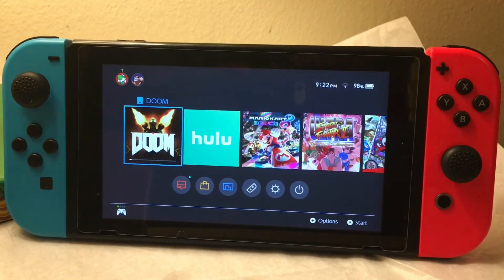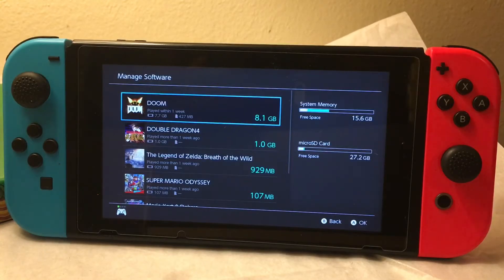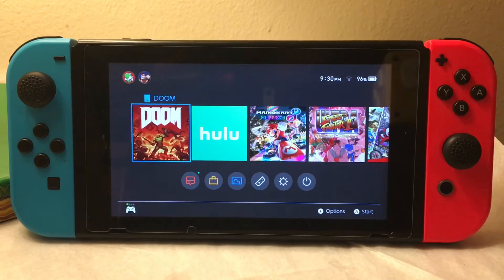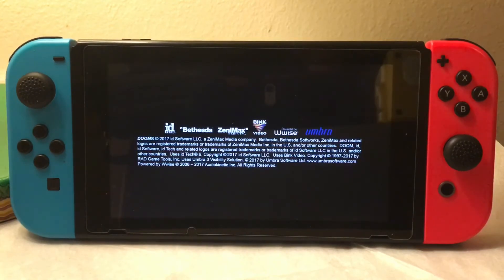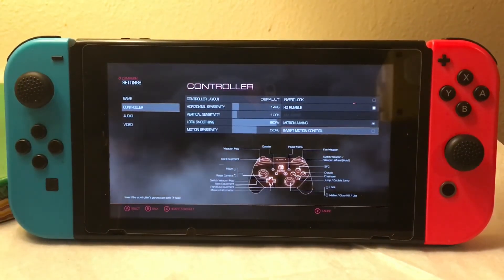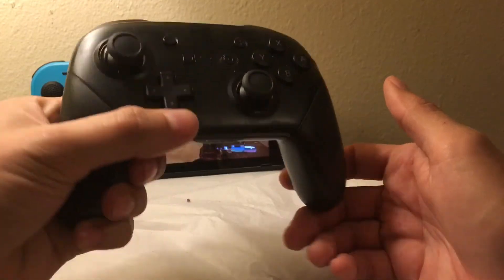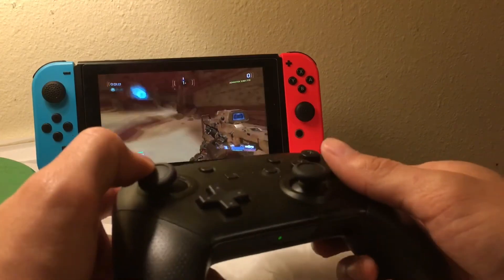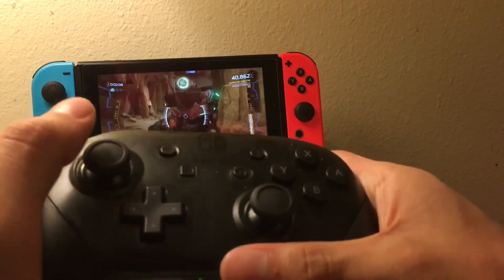DOOM Nintendo Switch Update 1.1.1 // Motion Aiming Added !!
I go and explain what to expect in the recent patch update for doom on the Nintendo Switch and I demonstrate how motion aiming works in the game!